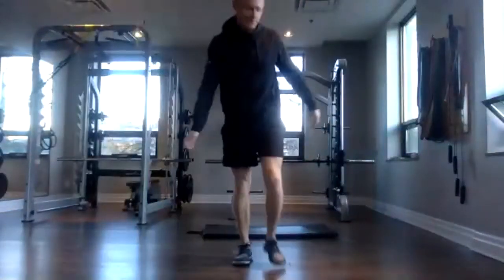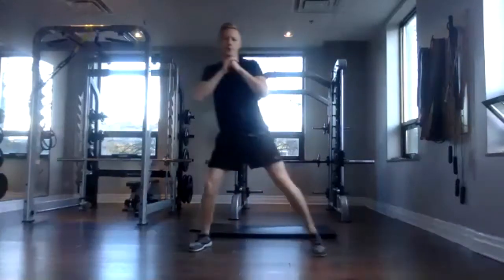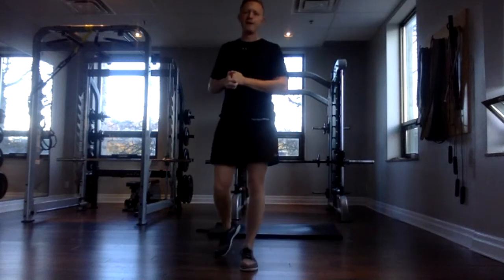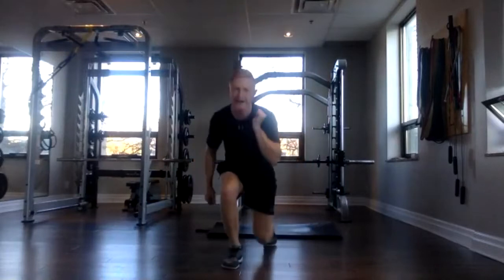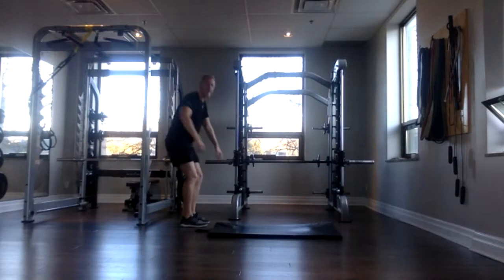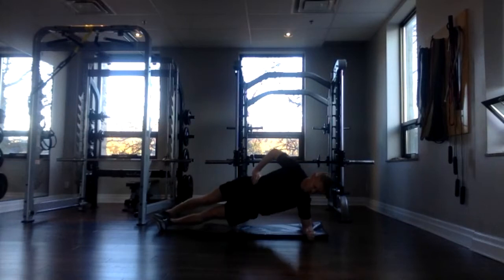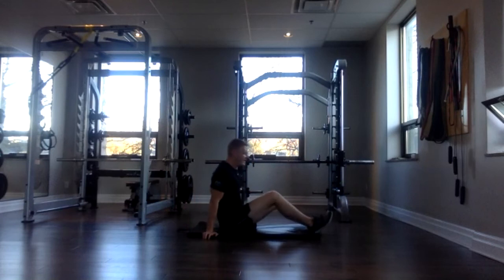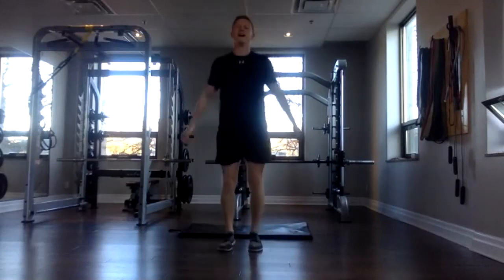Tyler's Body Weight Workout 27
This is a body weight workout that can be completed anywhere, without any equipment.  However if you have any dumbbells available, they could be added for an increased challenge.

3 Rounds of:
- Side Lunges
- Wall Sit
- Jane Fondas
- Alternating Jump Lunges / Skiers

3 Rounds of:
- Plank Push-Ups
- Side Plank
- V-Sit
- Squat Jumps